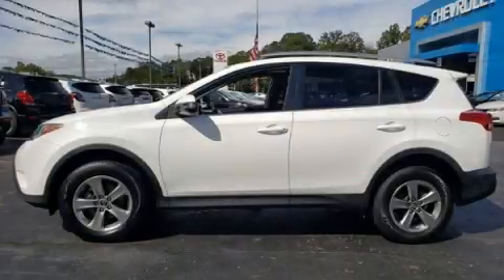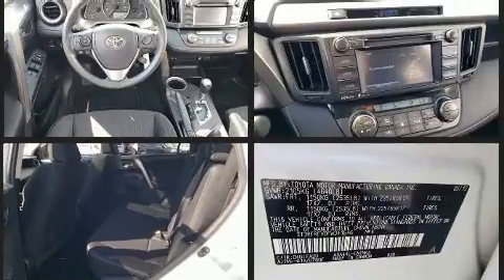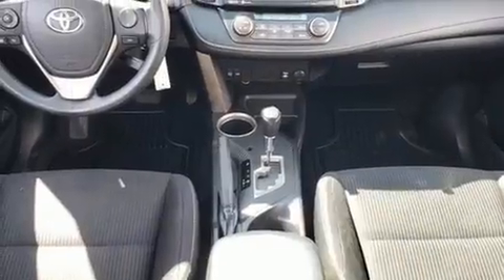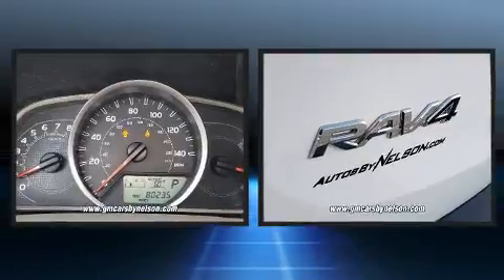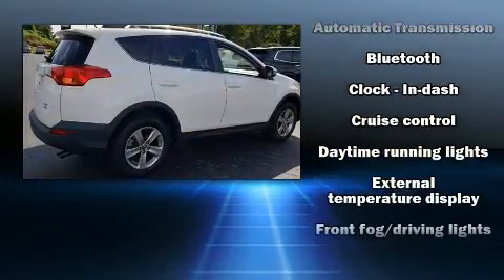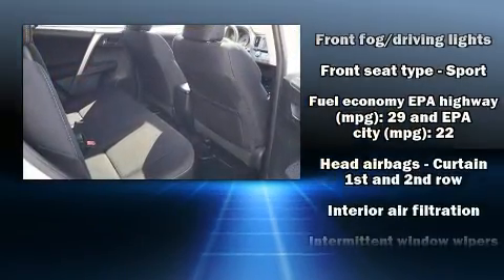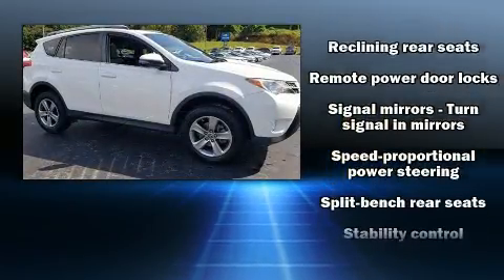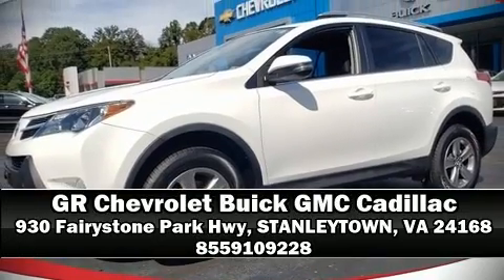2015 Toyota RAV4 XLE in STANLEYTOWN, VA 24168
Take command of the road in the 2015 Toyota RAV4. Smooth gearshifts are achieved thanks to the 2.5 liter 4 cylinder engine, and for added security, dynamic Stability Control supplements the drivetrain. A wealth of standard features means that you no longer have to sacrifice. Such as remote keyless entry, a tachometer, a trip computer, front fog lights, turn signal indicator mirrors, cruise control, an overhead console, and a split folding rear seat. For drivers who enjoy the natural environment, a power moon roof allows an infusion of fresh air. Premium sound drives 6 speakers, providing you and your passengers a sensational audio experience. Toyota also prioritized safety and security by including: dual front impact airbags, front side impact airbags, traction control, brake assist, ignition disabling, and 4 wheel disc brakes with ABS. Sophisticated all wheel drive technology maintains a firm grip on the road. You will have a pleasant shopping experience that is fun, informative, and never high pressured. Stop by our dealership or give us a call for more information.